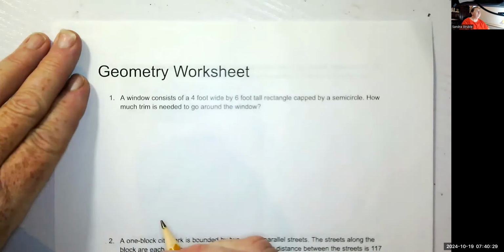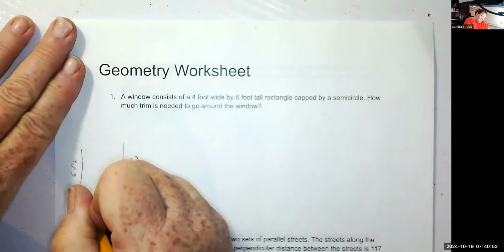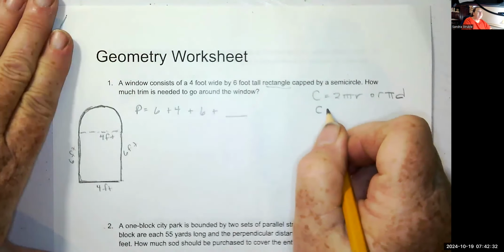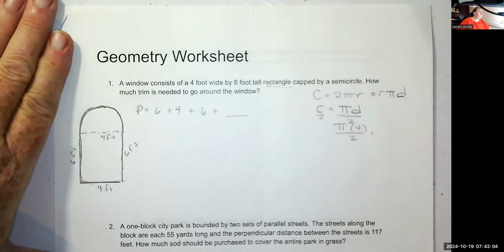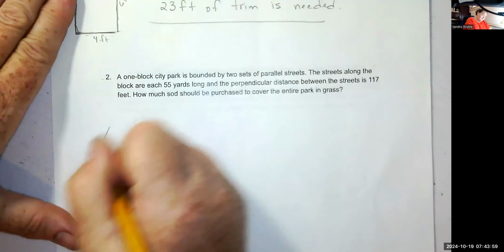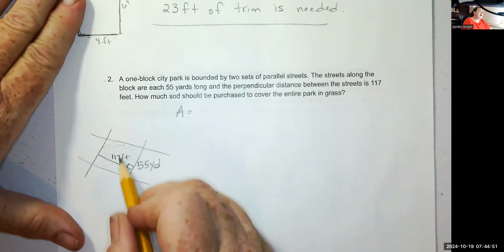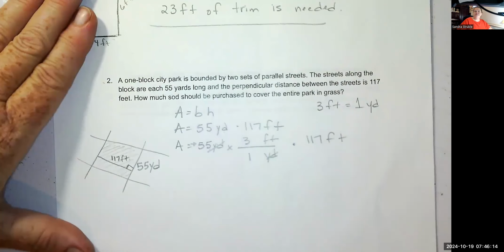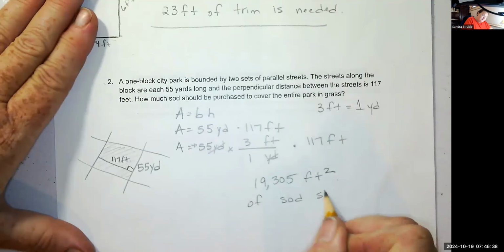Geometry Worksheet Page 1 Problems 1 and 2